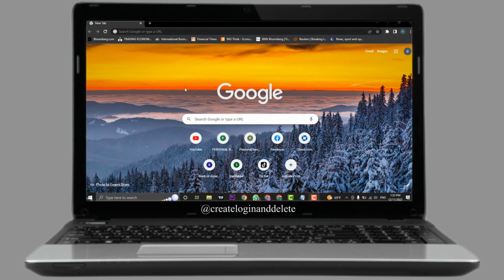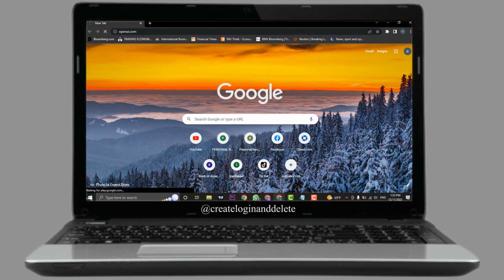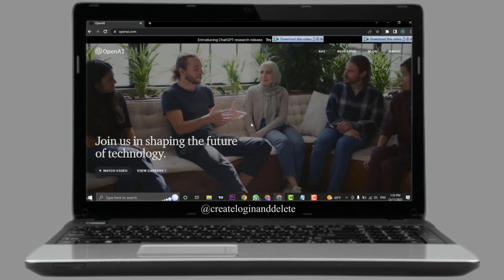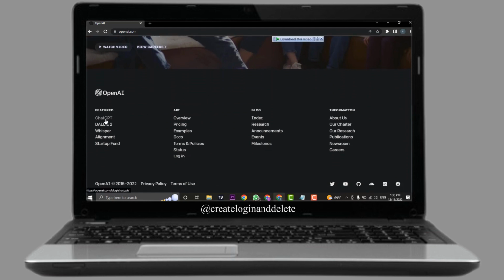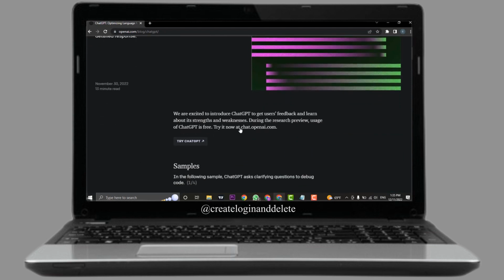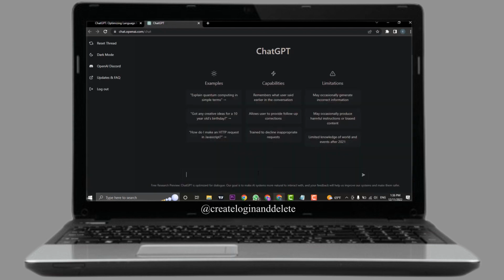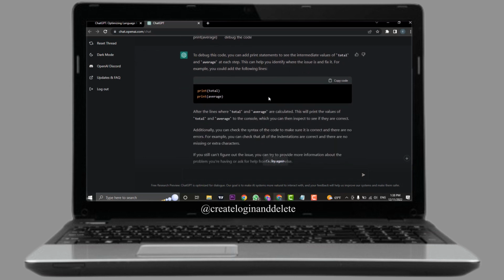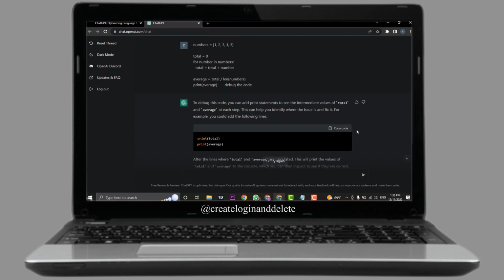AI Debugs Any Code For You! *OpenAI* (ChatGPT)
If you're searching for How To Debug Any Codes, then this video is definitely for you.
In this video, we'll be walking you through the process of debugging any codes.
This process is very simple and helps you complete your tasks in time as well as reduce your work effort.

00:04 How to Debug Codes Using AI
00:16 Open OpenAI ChatGPT
00:41 Debug Codes Using AI
00:55 AI Debugs Any Code For You